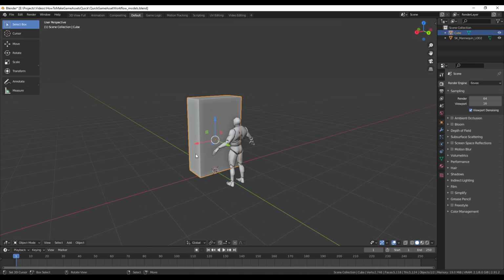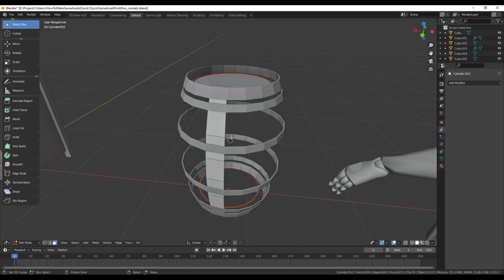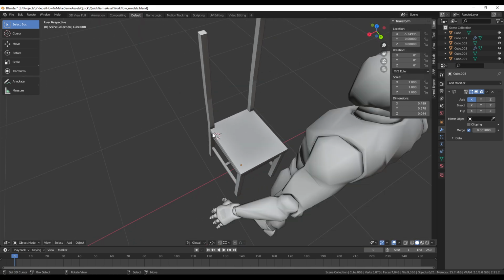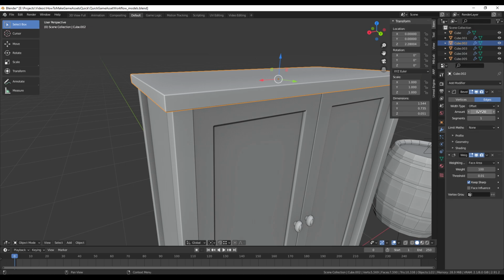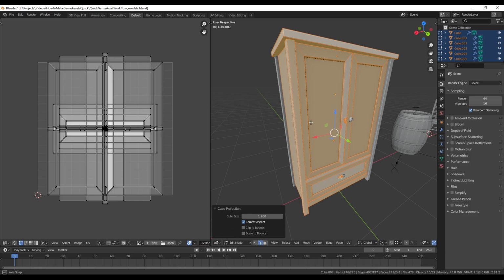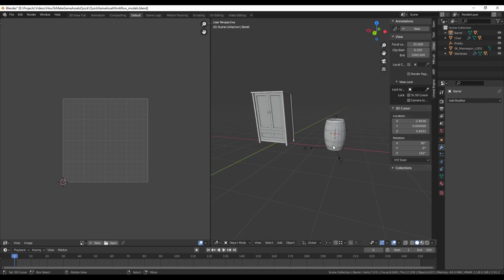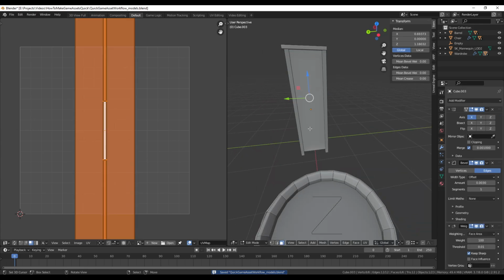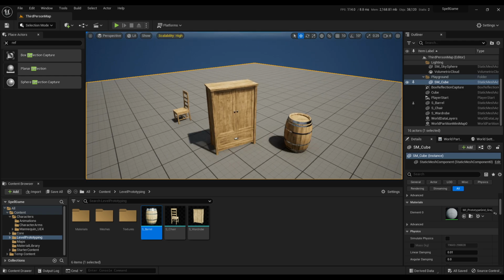MAKING GAME ASSETS QUICKLY (Blender - UE5)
[ This is not a Blender beginner tutorial, you should already know some Blender fundamentals! ]

Ever got stuck on making game assets in a quick fashion? Here's some tips and tricks for a full workflow using Blender and Unreal Engine 5.